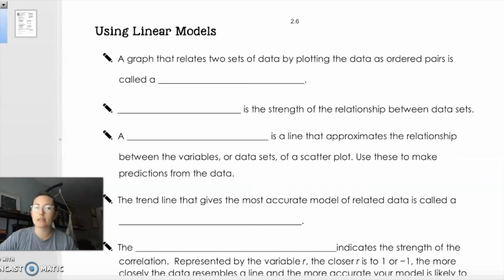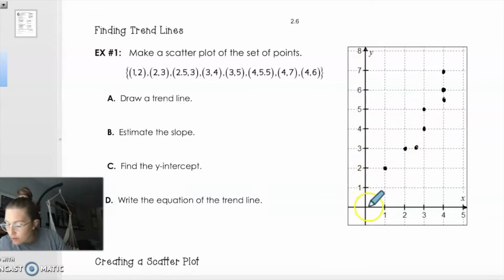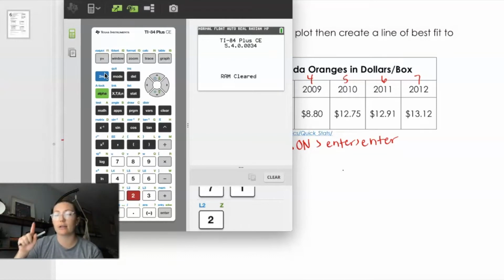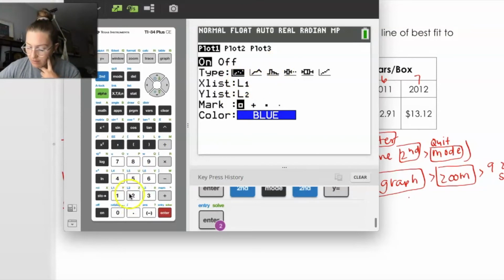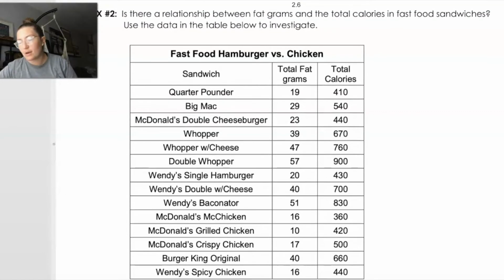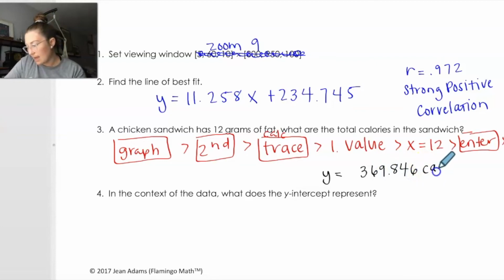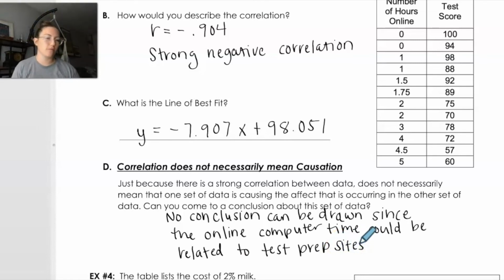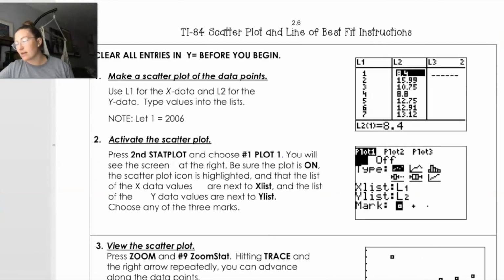2.6 Using Linear Models